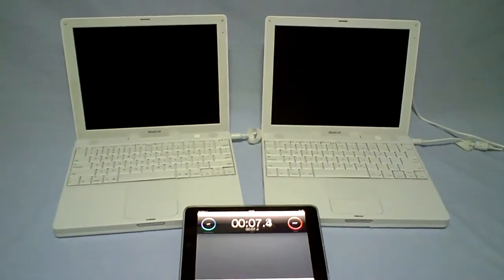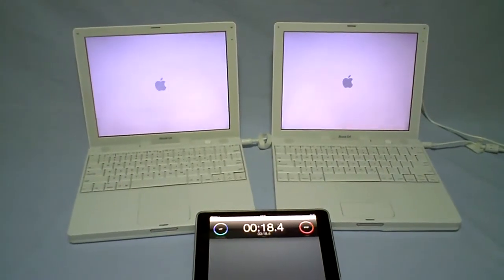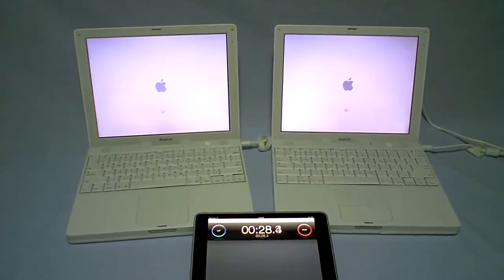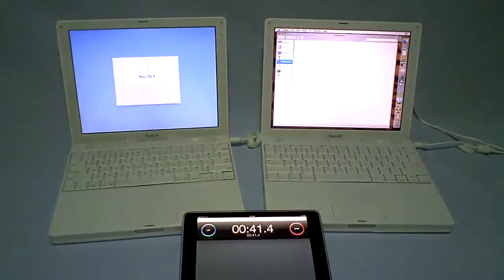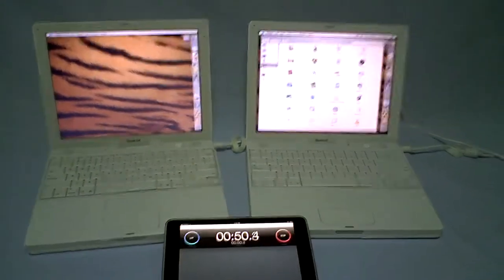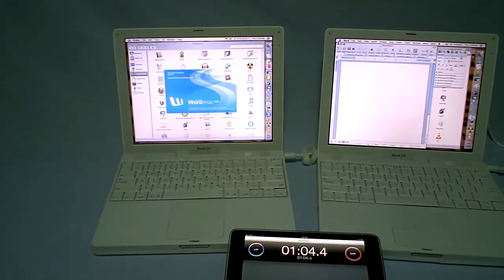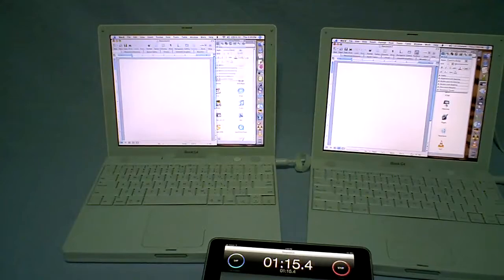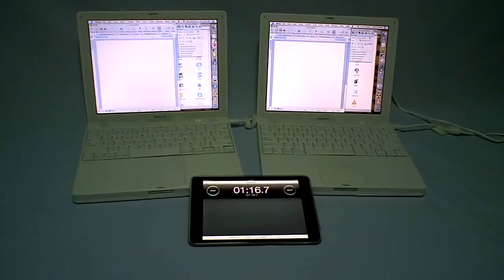HD vs SSD: Mac OS X Tiger on Apple iBook G4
No contest - SSD always beats conventional hard drive.